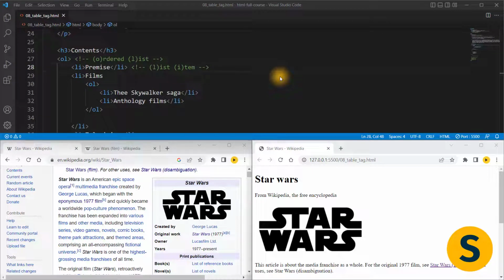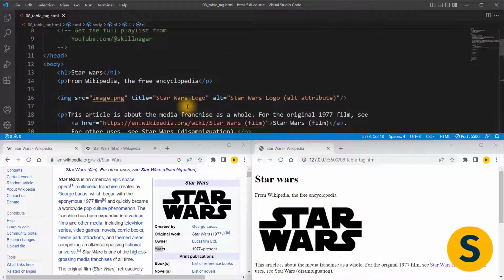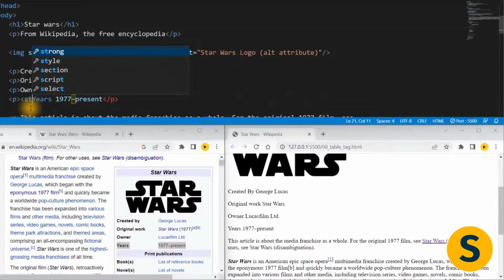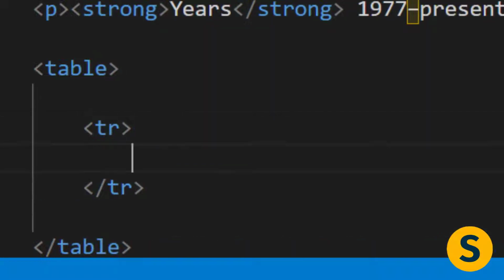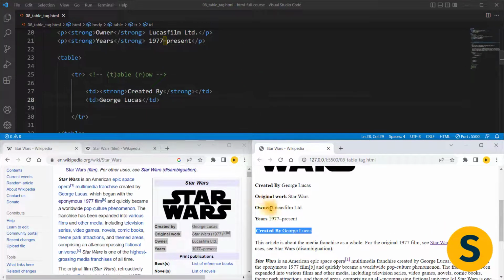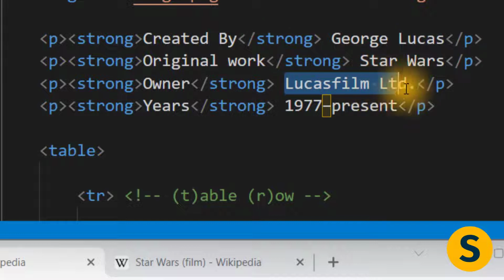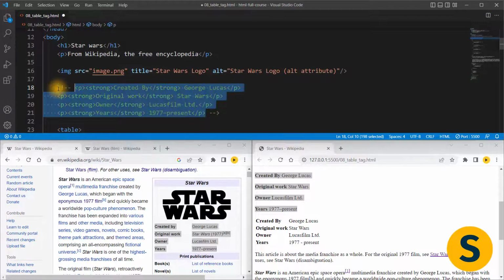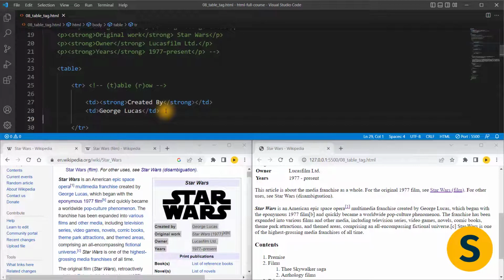Learn Web Development - How to use table tag in html? Table in HTML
table tag in html,
table tag in html with example,
table tag in html with output,
table tag in html without css,
table html,